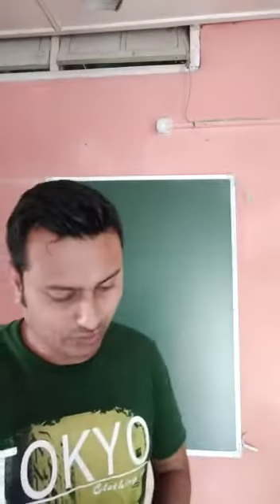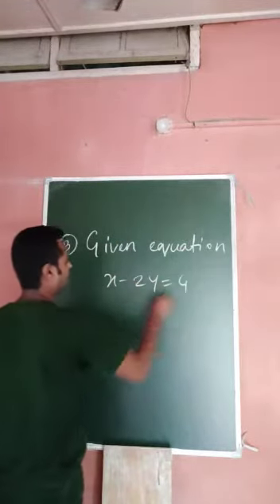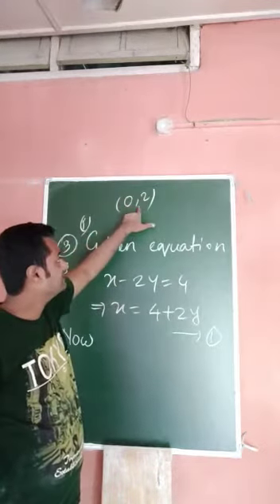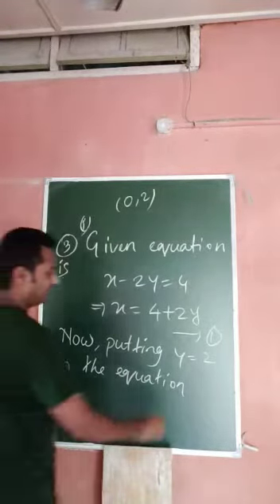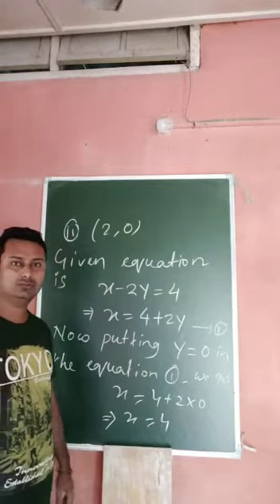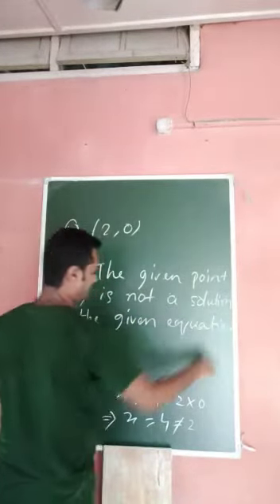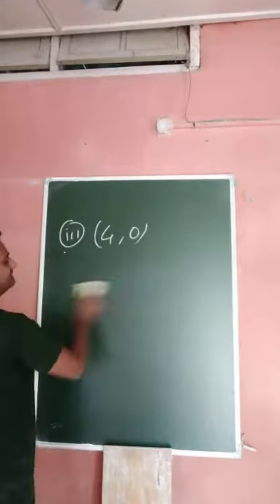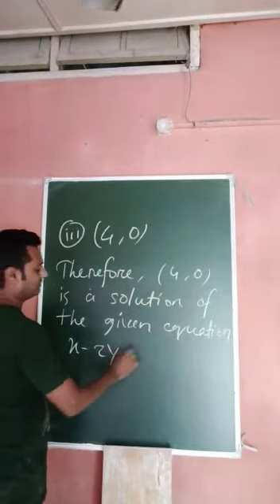NCERT class 9 Ex 4.2 Question Number 3 (i) to (iii)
Video from Bhabajit Sir